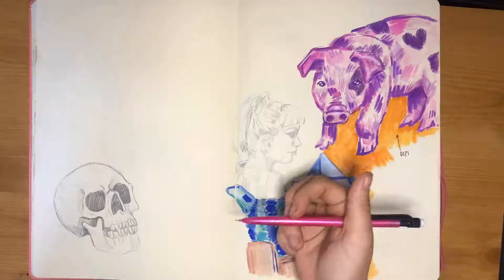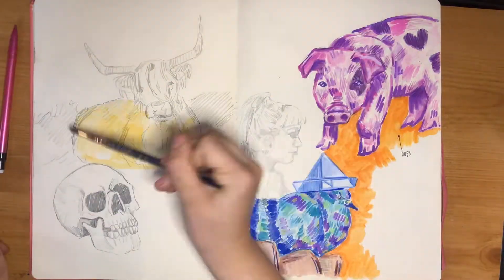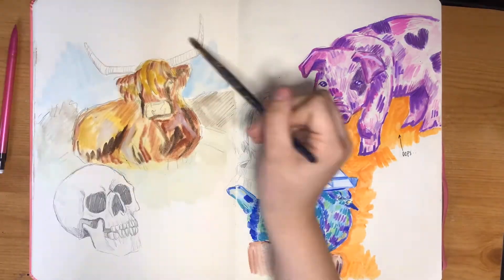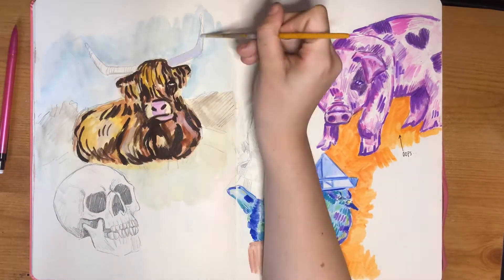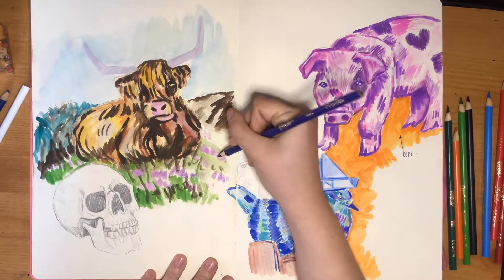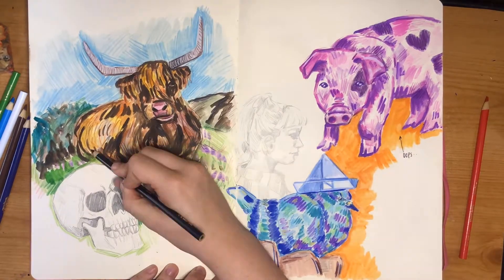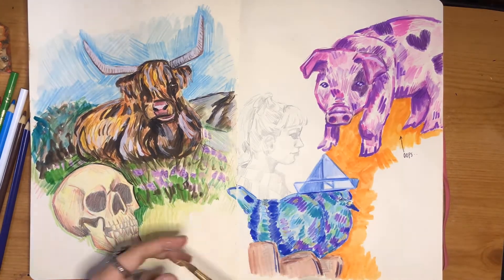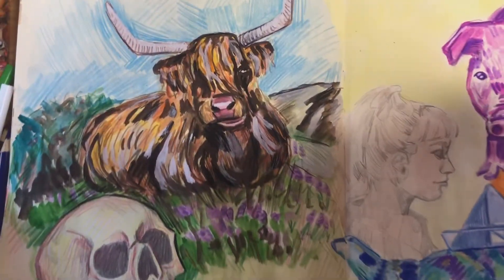*~𝕊𝕂𝔼𝕋ℂℍ𝔹𝕆𝕆𝕂 𝕊𝔼𝕊𝕊𝕀𝕆ℕ #𝟙~*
SHORTEST VIDEO EVER BUT MY FIRST EVER VOICEOVER SO PLS DONT BE MEAN LOL